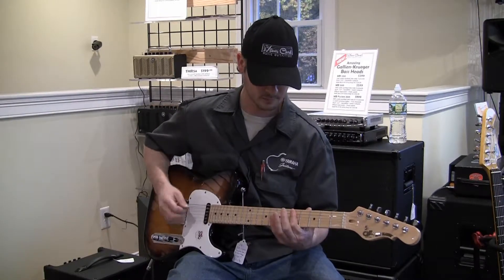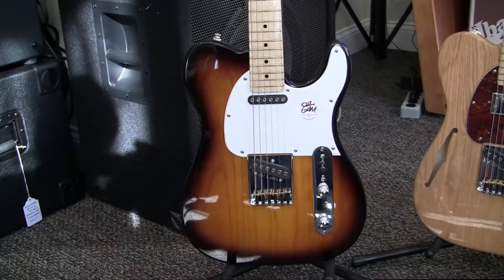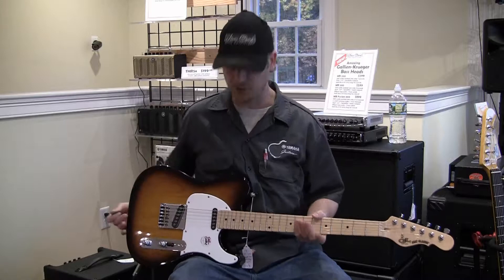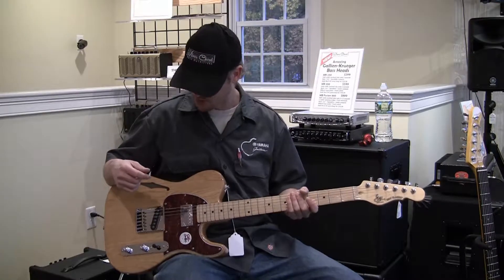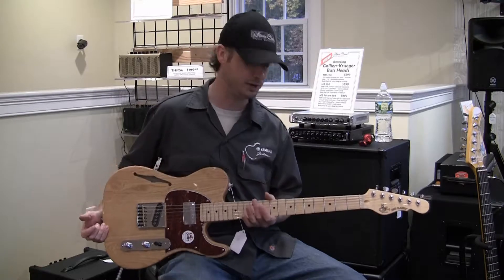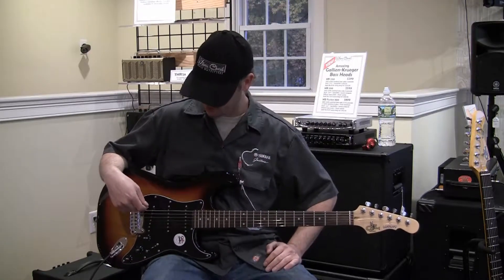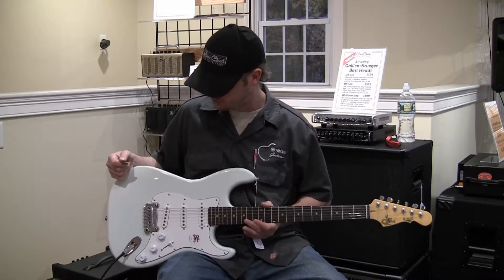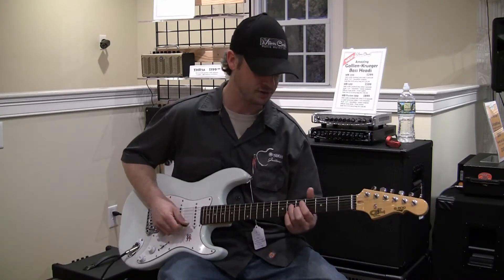G&L Tribute Series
G&L has sent us their Tribute series of guitars, made overseas to save on cost, but with the same American parts that make them superior in the first place. While not a custom shop like the American made main G&L Lines, the Tributes come in many presets so you can always choose what the best fit for you is.